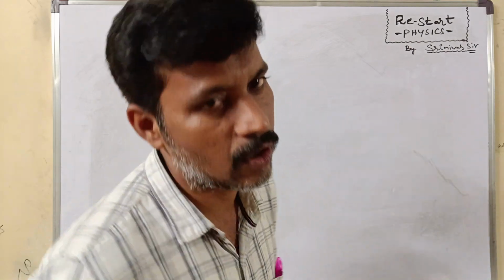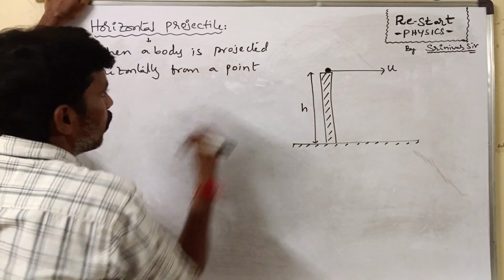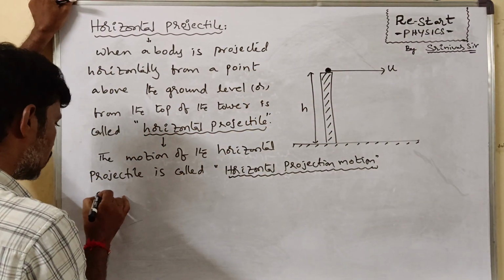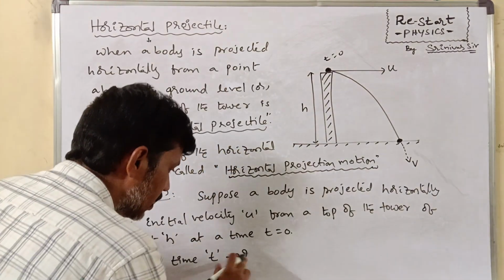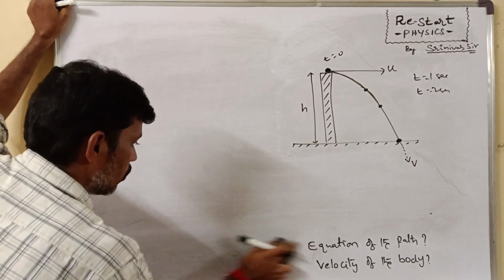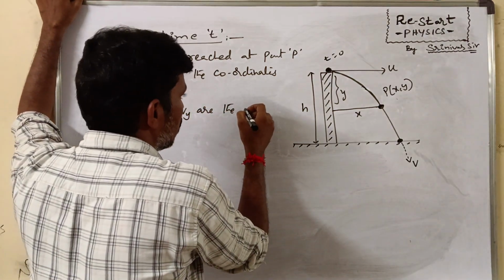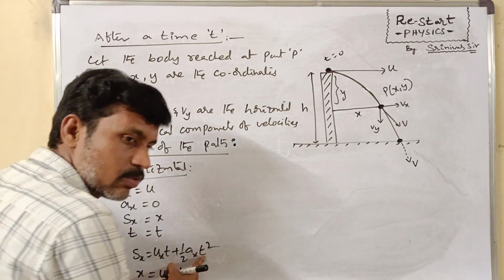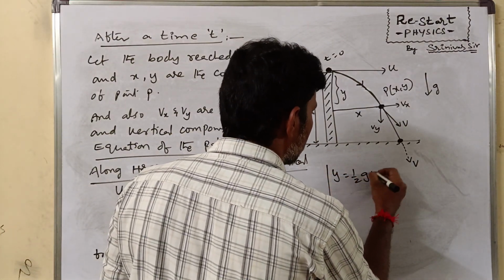HORIZONTAL PROJECTILE MOTION